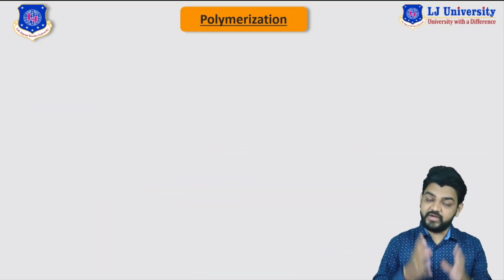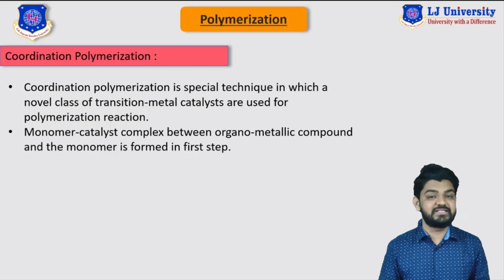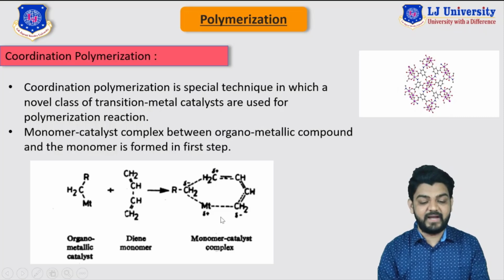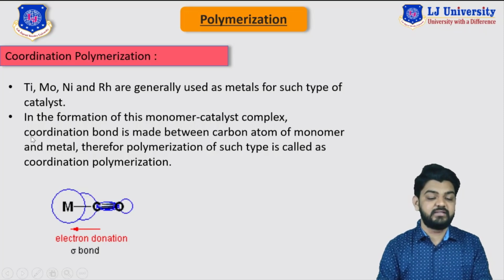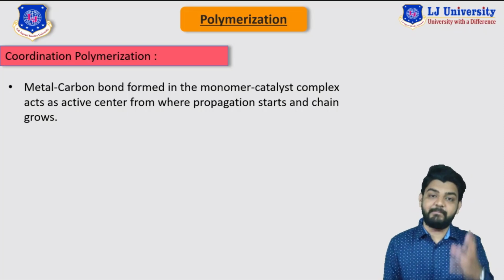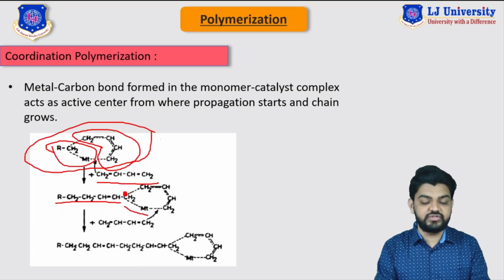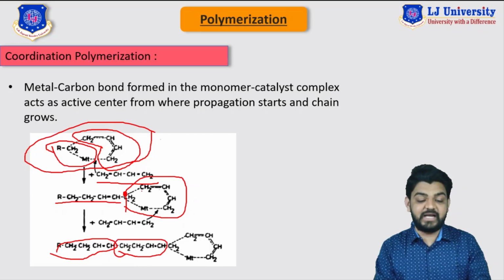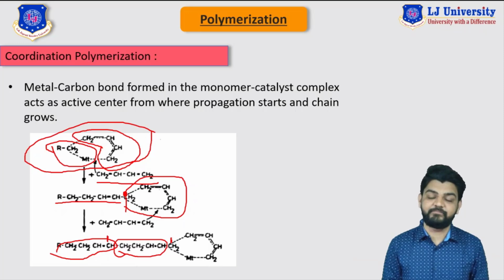PST CHAP3 part6